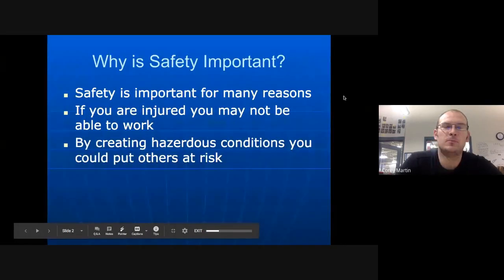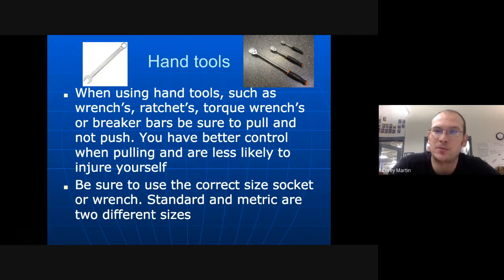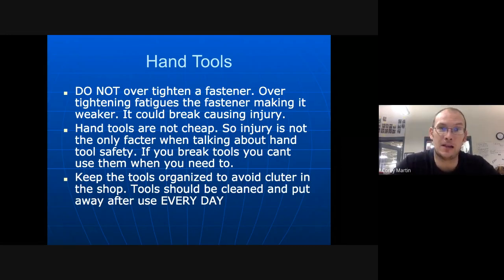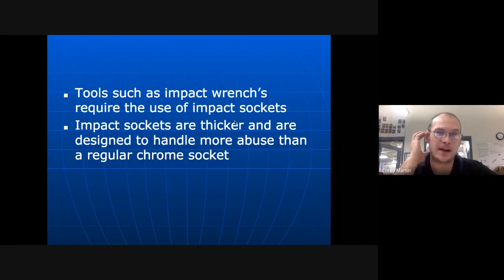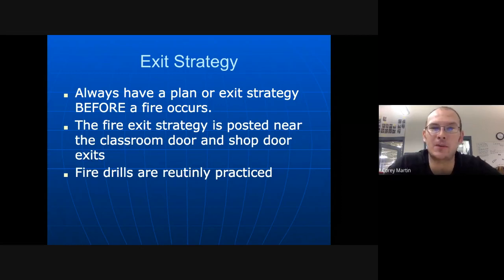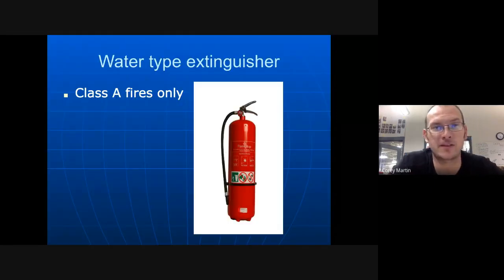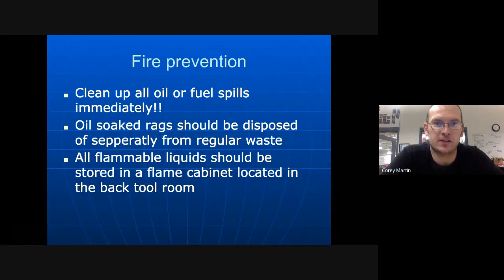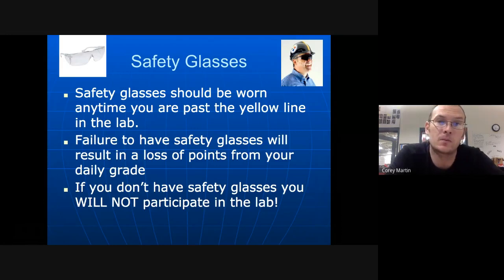Safety presentation 1 narration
Video of me covering the Safety information. Video 1 of 2